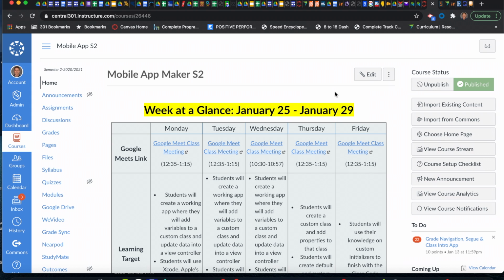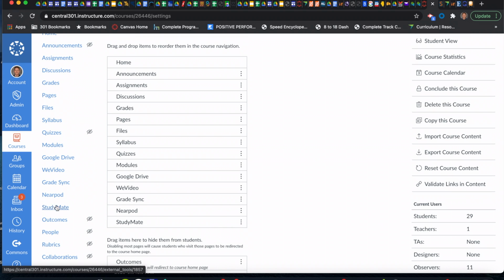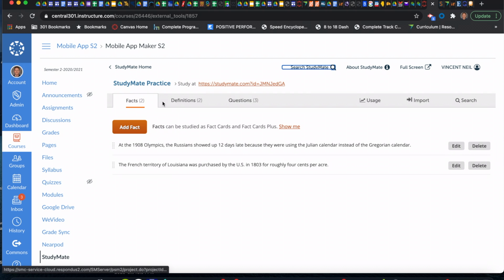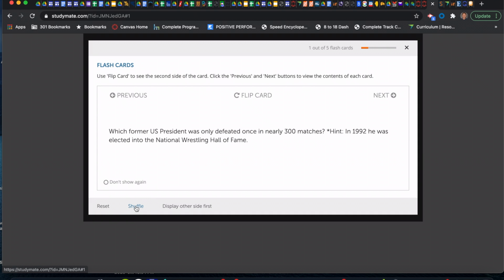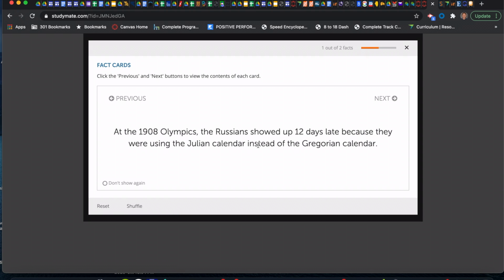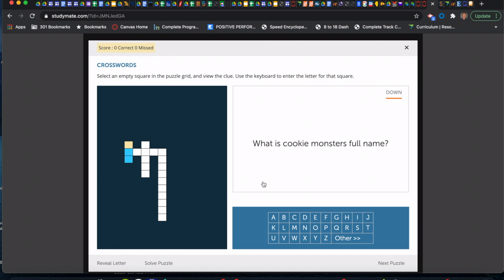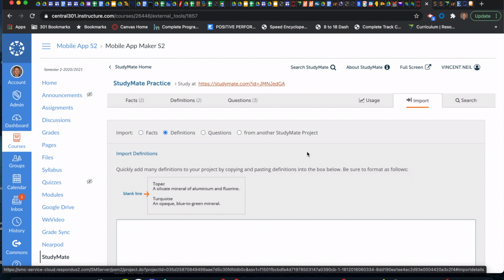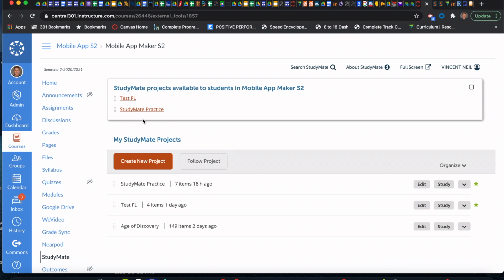StudyMate Tech Tidbit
Quick showcase of StudyMate in Canvas to use with your students